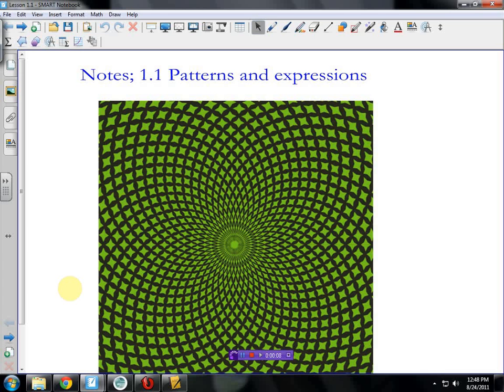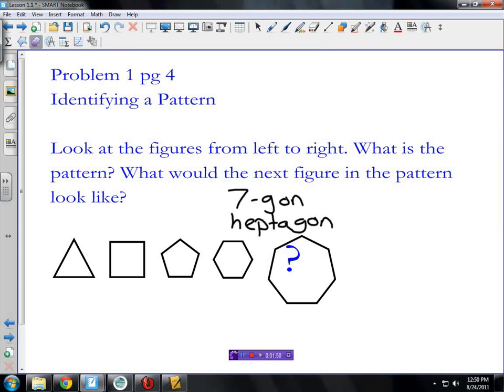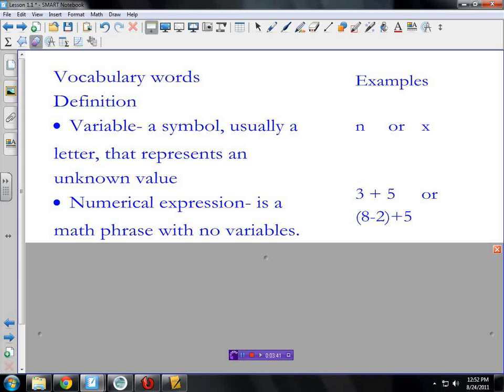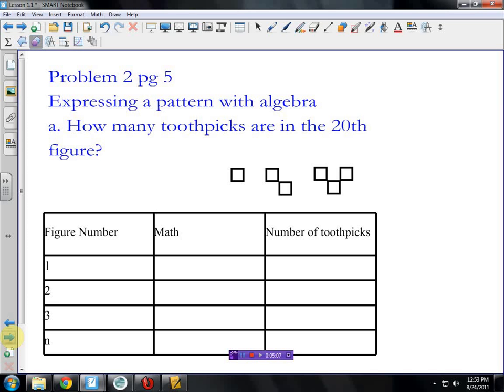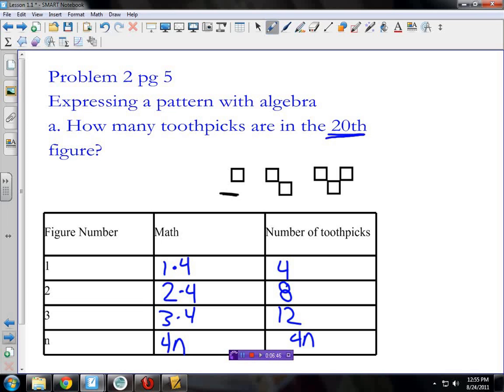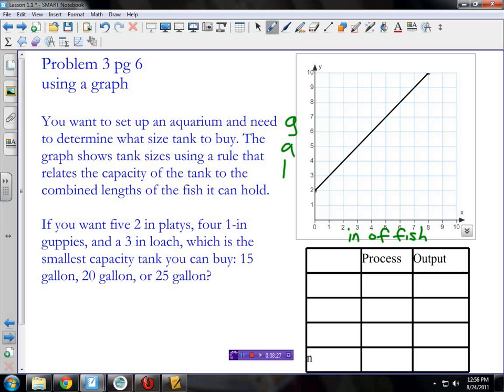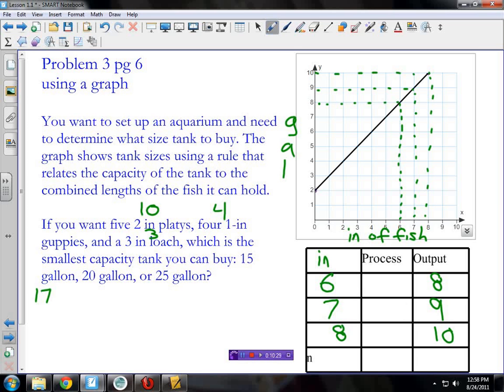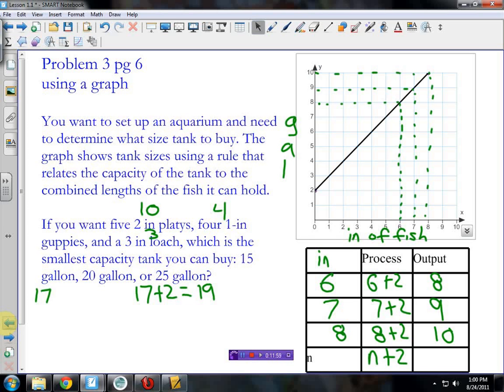Lesson 11 Patterns and Expressions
TeacherTube User: Stanfieldmath